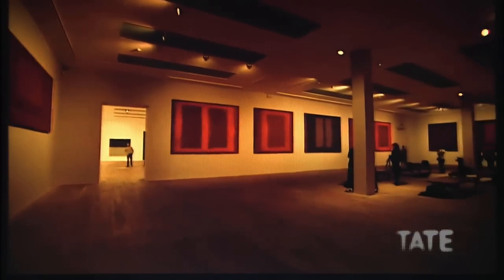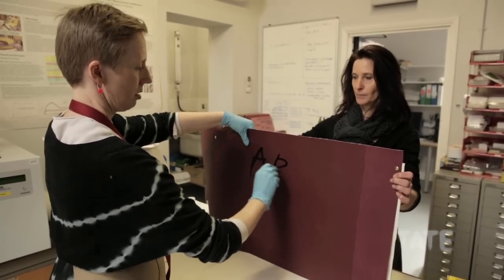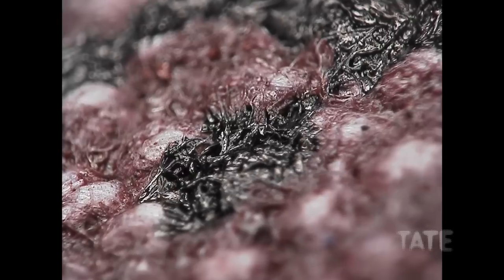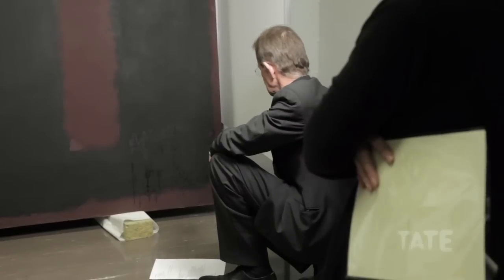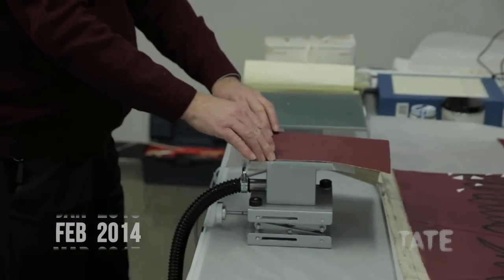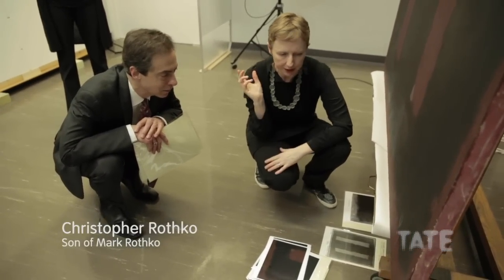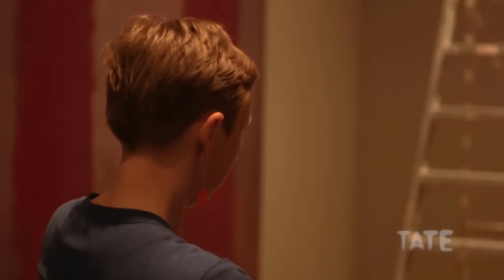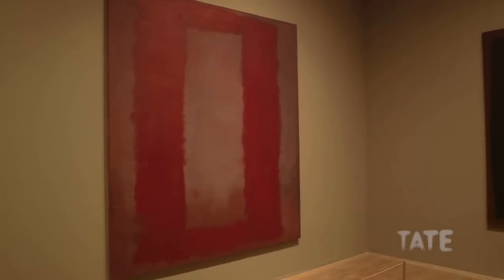Restoring Rothko | Tate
Filmed over 18 months, this is the story behind the restoration of Mark Rothko's 'Black on Maroon'.

Mark Rothko's 'Black on Maroon' 1958 goes back on public view at Tate Modern on 13 May 2014, following 18 months of intensive work by the Conservation team and colleagues across Tate.

The painting, one of the iconic Seagram murals which Rothko donated to Tate in 1970, was vandalised with graffiti ink in October 2012. It has since been the subject of detailed research and restoration by the core treatment team of Rachel Barker, Bronwyn Ormsby and Patricia Smithen.

Over nine months the team researched methods for removing the ink from the delicate paint layers, using special test canvases to assess the appropriate solvents and cleaning methods. Rachel then spent a further nine months working on Black on Maroon itself, removing the majority of the surface ink before restoring the painting's surface.